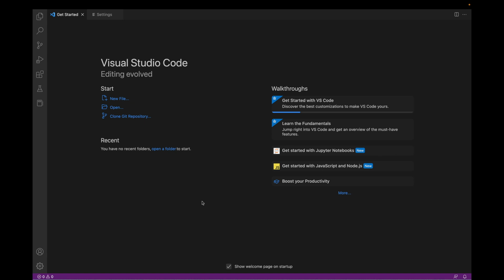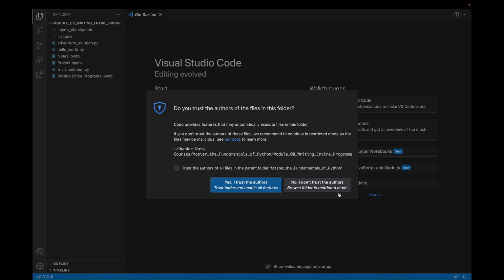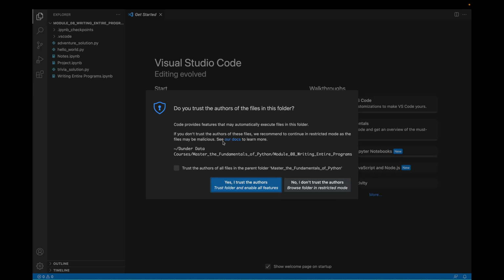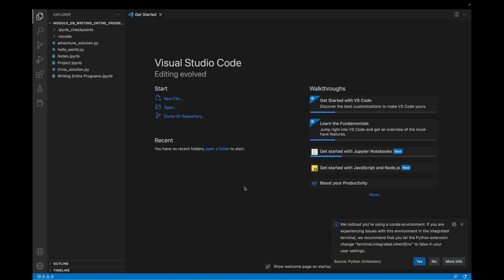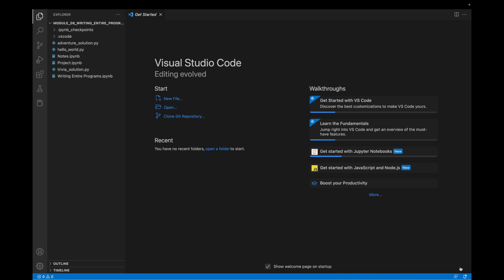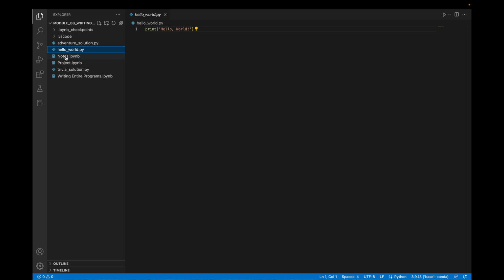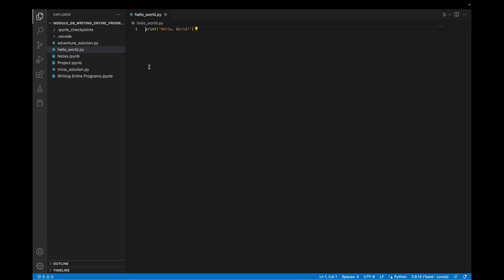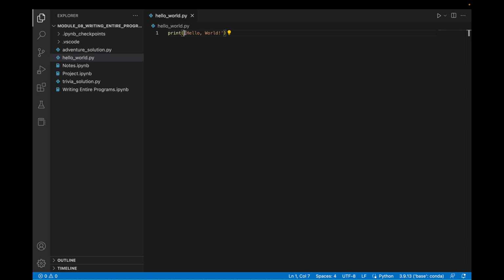06 Opening Files with VS Code